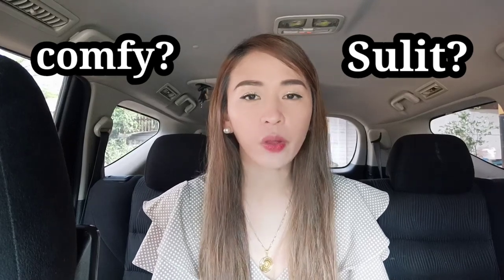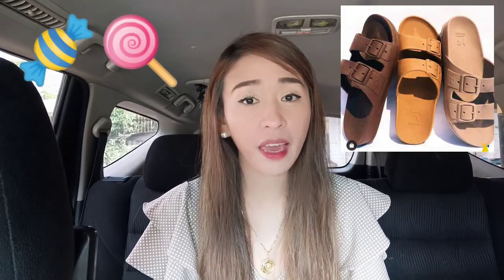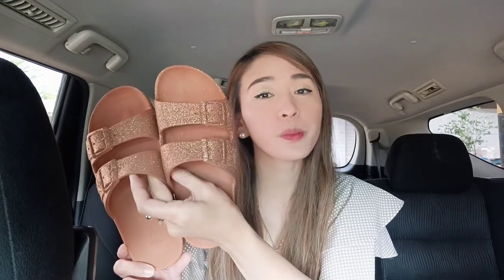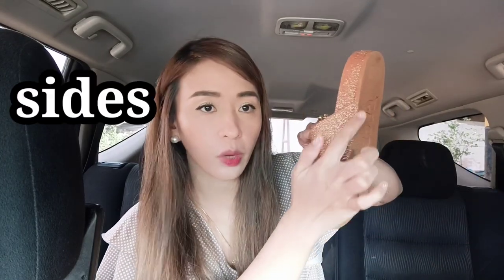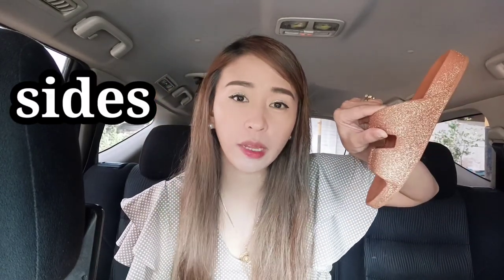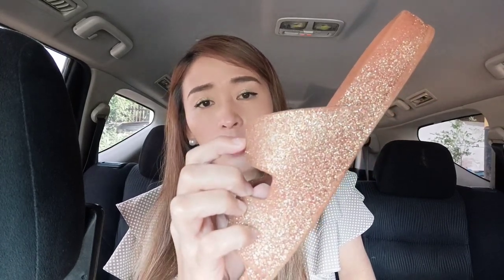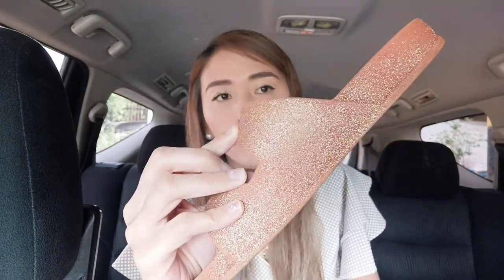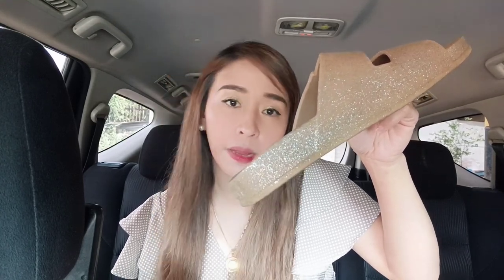CACATOES SANDAL REVIEW